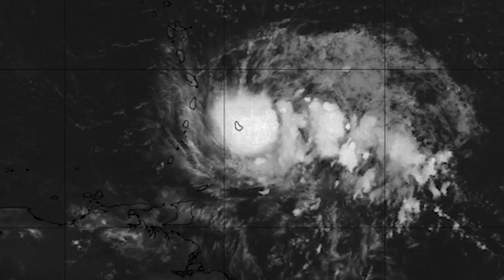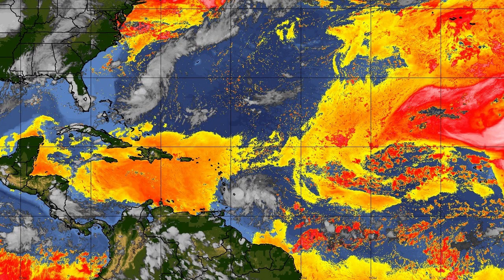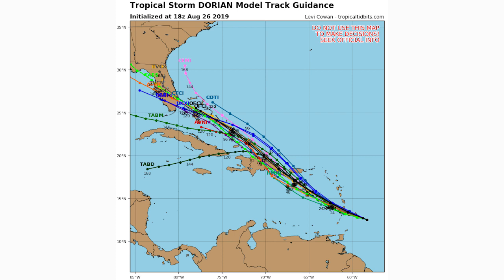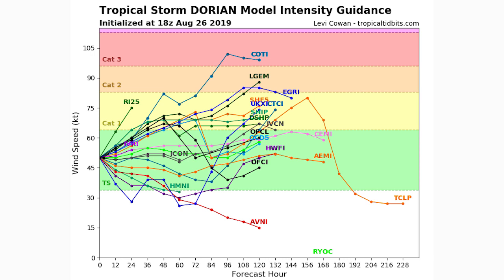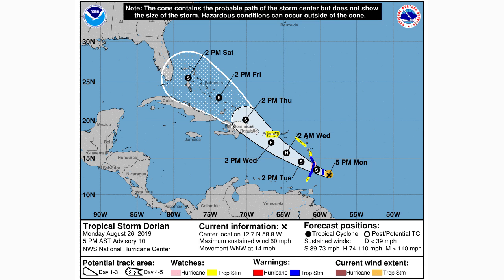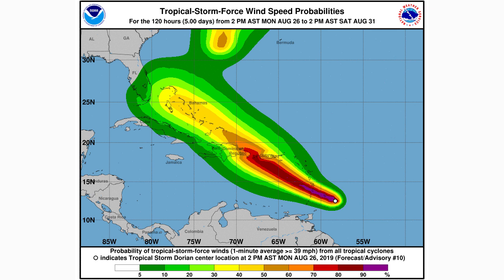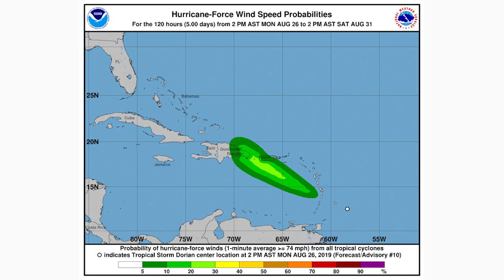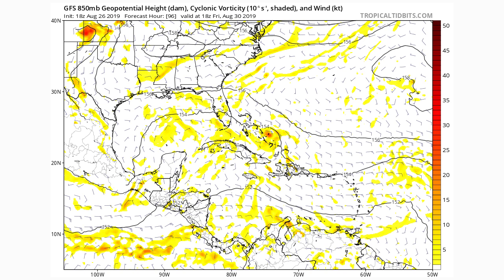Tropical Storm Dorian Forecast #2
In this video we talk about tropical storm Dorian, this storm is expected to potentially become a Hurricane before interacting with the Dominican Republic and Puerto Rico, eventually this storm will move into the Bahamas headed towards Florida.